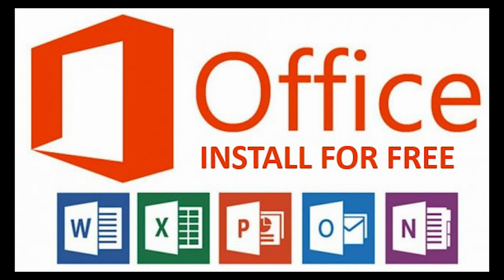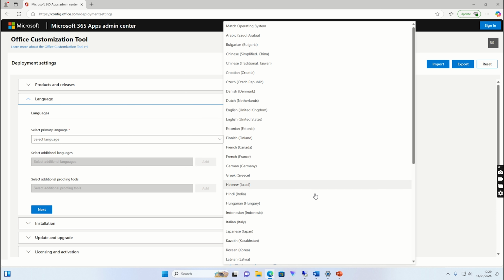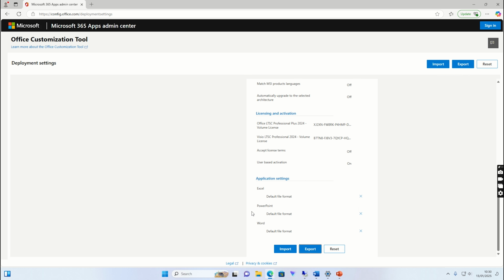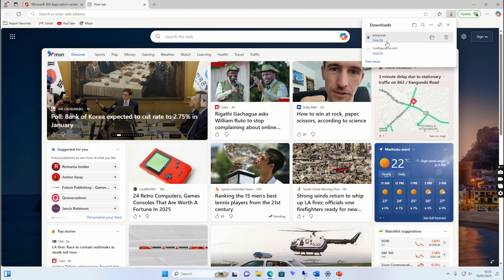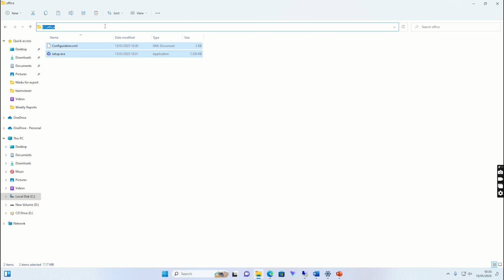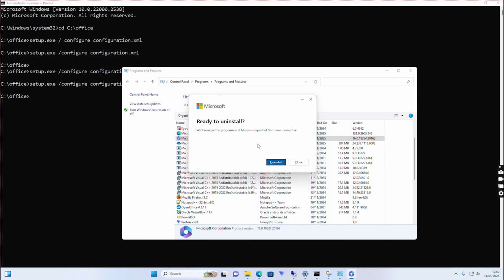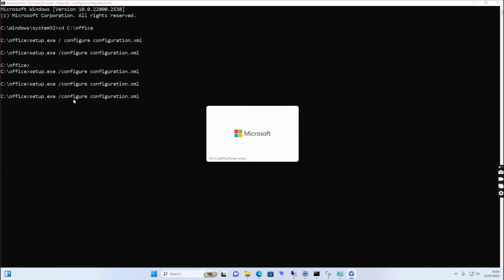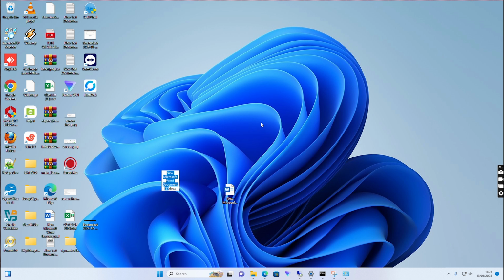How to Get Microsoft Office for Free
Visit this microsoft sites to download configuration setup
2. officecdn.microsoft.com.pr.wsus.setup.exe

cmd commands
1. cd C:\office
2. setup.exe /configure configuration.xml

This helps avoid any conflicts during the installation process and ensures everything runs smoothly. to do that search control panel click on uninstall or change a program, scroll down while searching the Microsoft office, click on it and uninstall the program, click ok to start the process. sometimes it will take a few minutes. ensure the process is fully completed. Type the following command and press enter. Setup.exe slash configure configuration.xml.

Your installation will now begin. Depending on your network speed, this process might take a few minutes. Let give it some time to install.

Once the installation is complete, let's check to see if everything went smoothly. Open Microsoft Word and make sure it's ready to go.

If you encounter any issues, try restarting your computer and running the setup again.